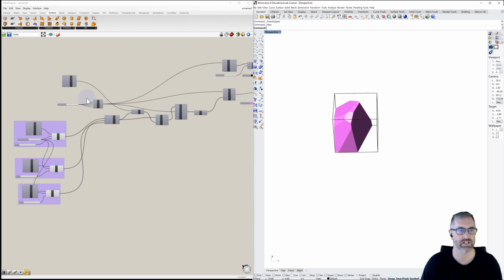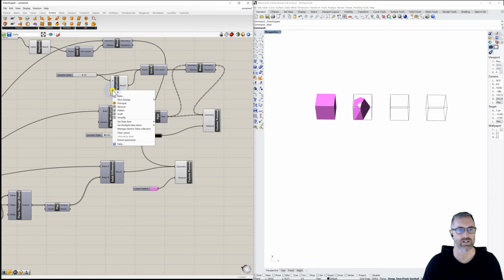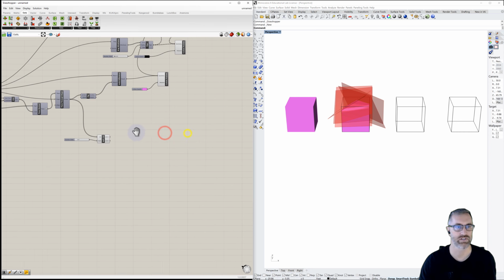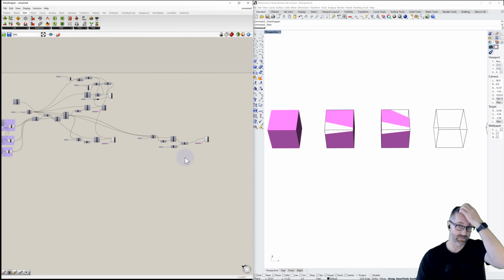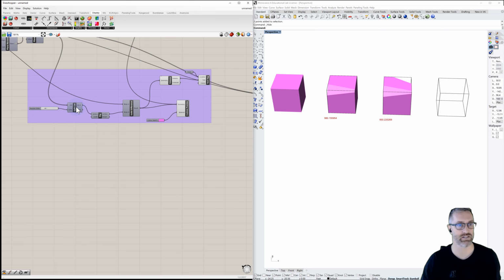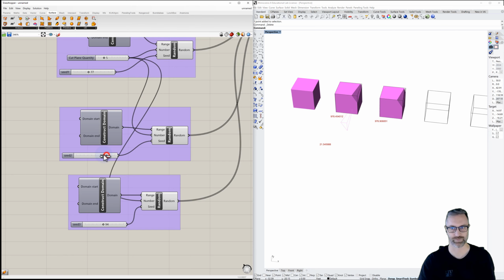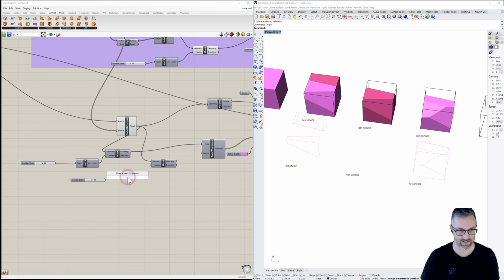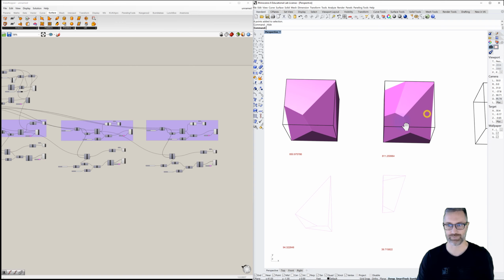Stereotomic Procedures - tutorial004b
This grasshopper tutorial demonstrates how to distribute multiple and simultaneous representations making a multistep process understandable. It also shows how to create volume text tags and custom visualization settings. Split list is used to parse the procedural steps and helps to explain data management.